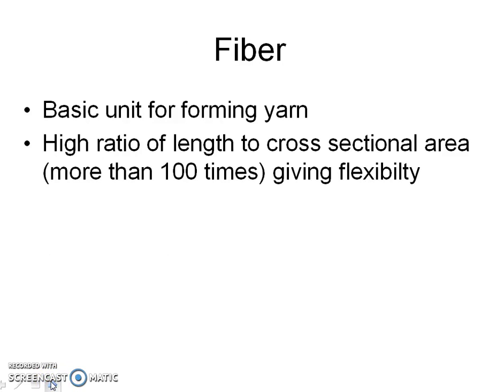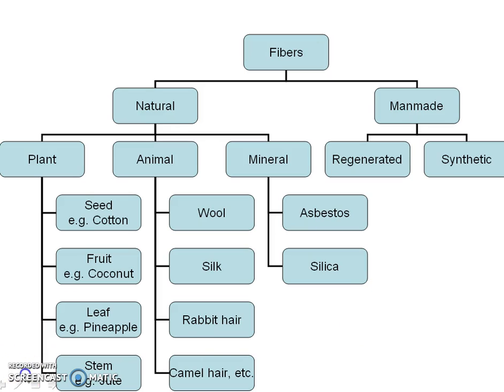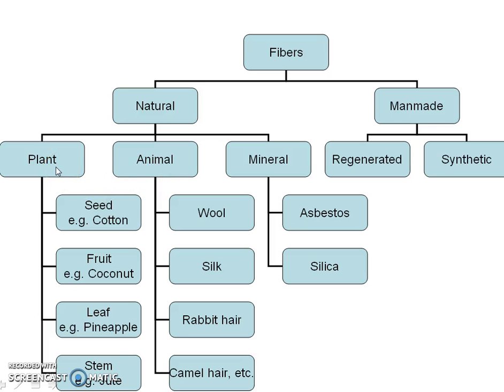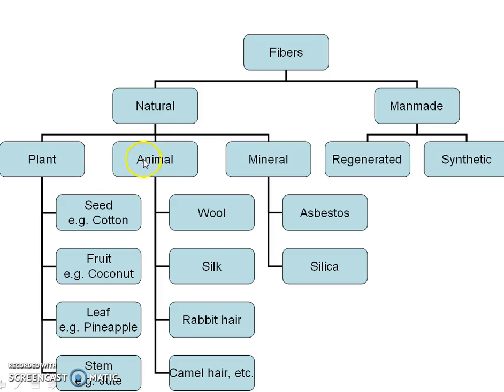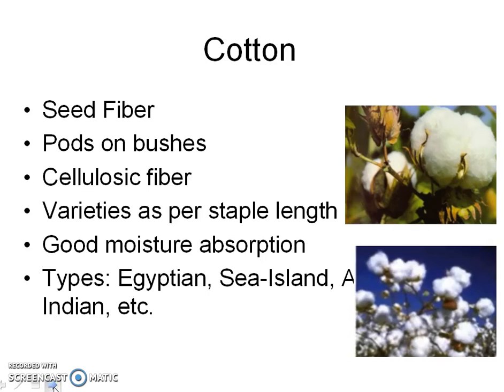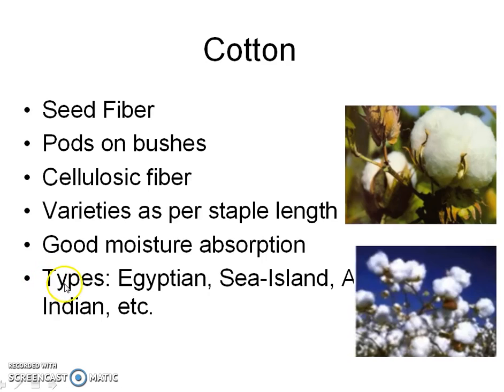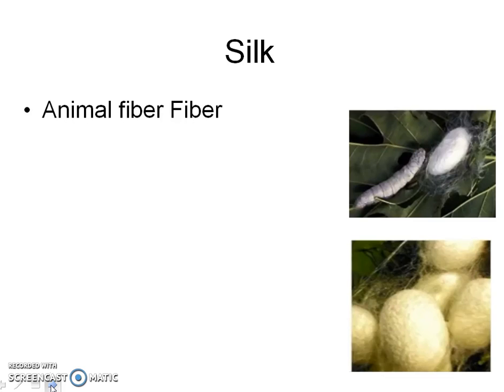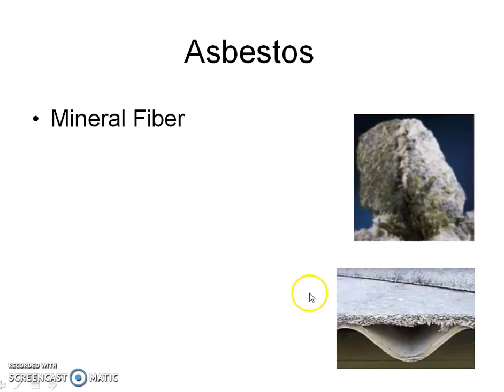Classification of Textile Fibers (In Progress)